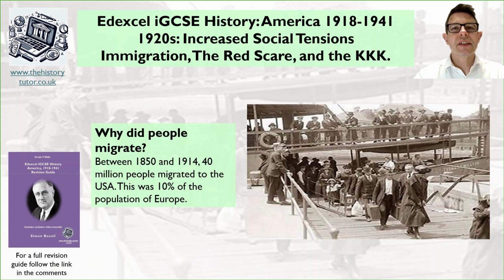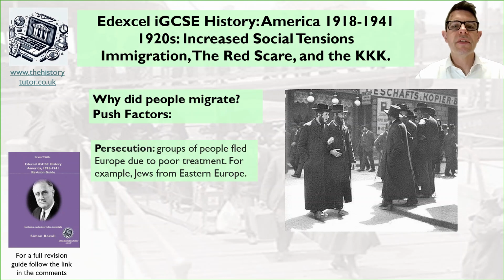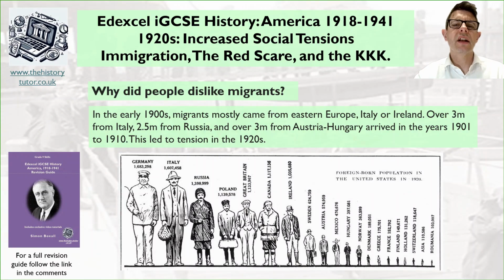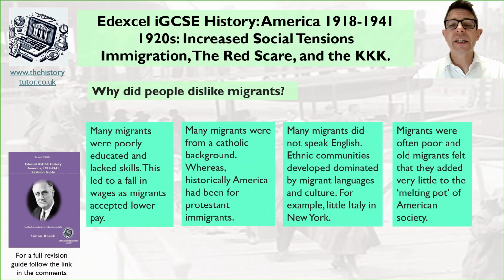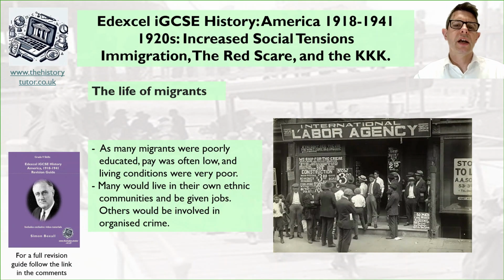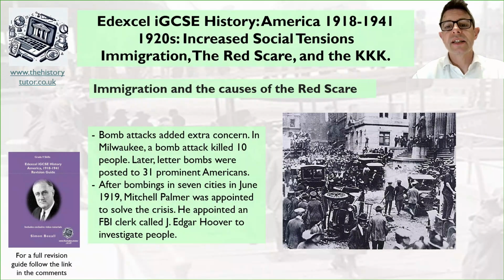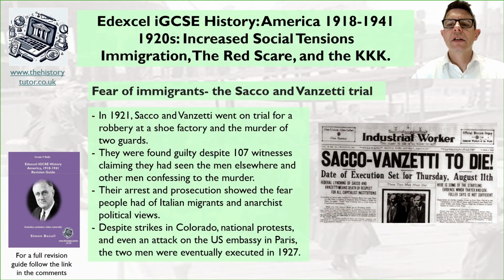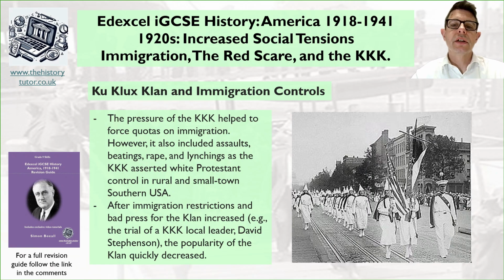Immigration, Red Scare, and the KKK in1920s America- Edexcel iGCSE History Revision Talk Through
Watch this video for a revision talk-through on immigration, the Red Scare, the Sacco and Vanzetti case, and the Ku Klux Klan in 1920s America.  This is aimed at helping and supporting Edexcel iGCSE History.